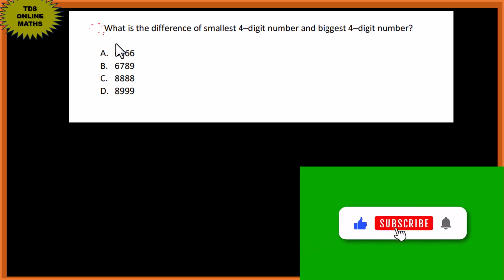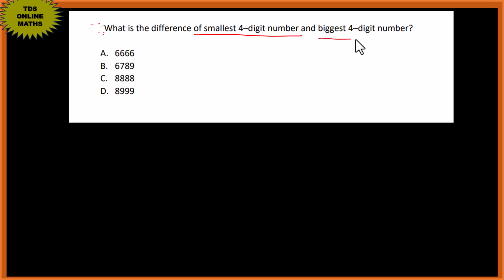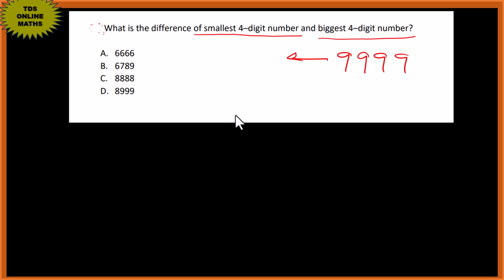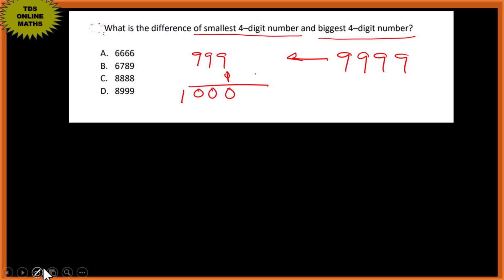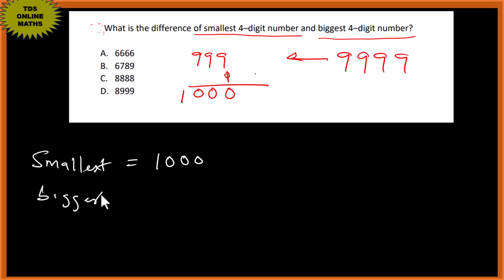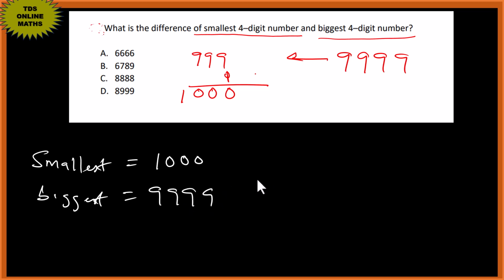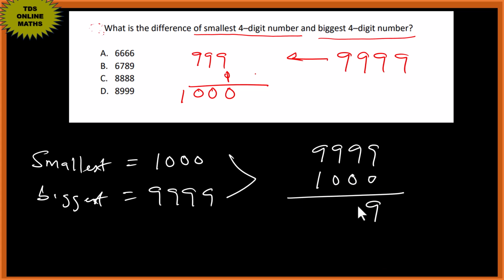Want to Pass Your GED? Watch This Now